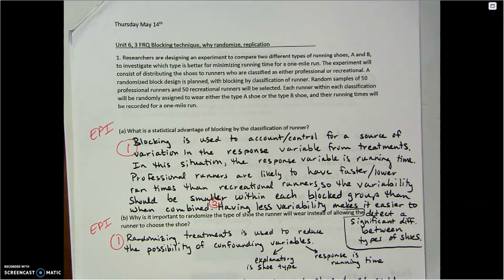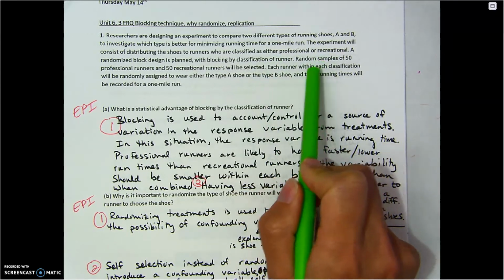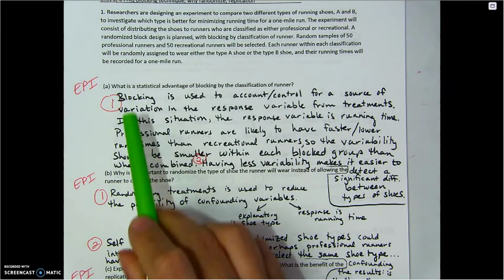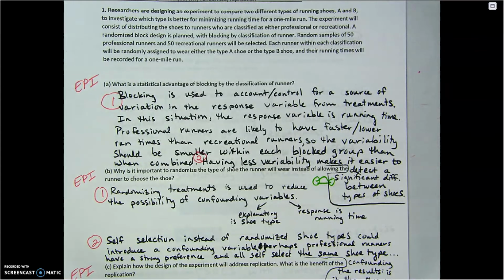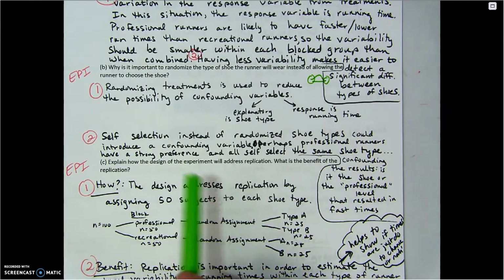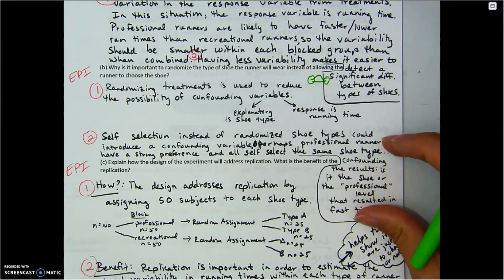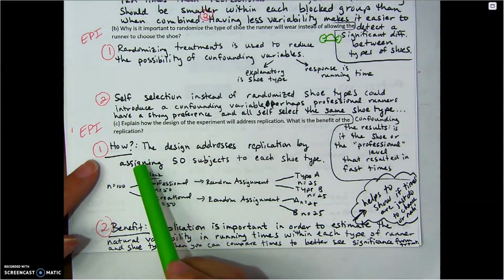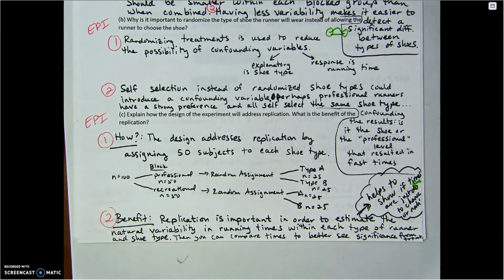Thursday 5/14 blocking, randomize, replication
principles of experimental design